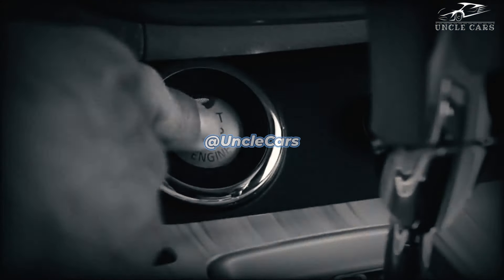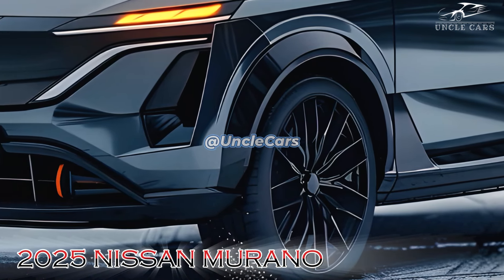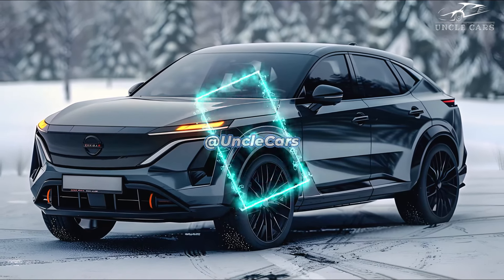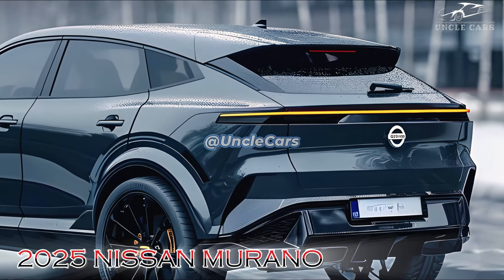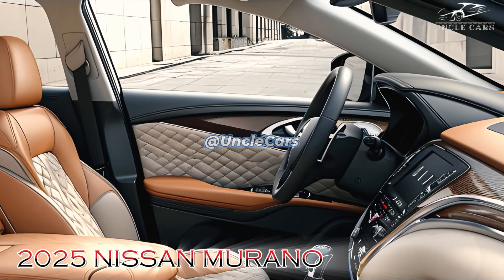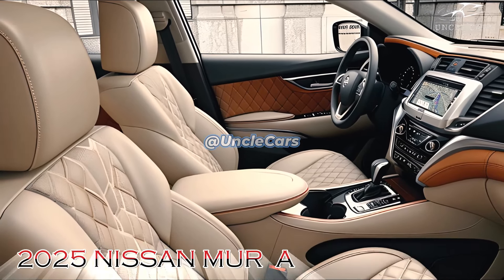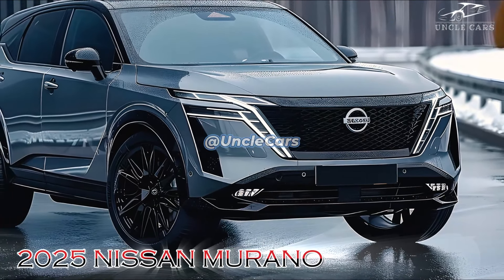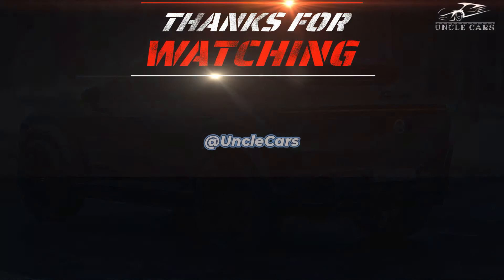Is the 2025 Nissan Murano Ready to Redefine the SUV Market? WATCH NOW!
The 2025 Nissan Murano is set to modernize its classic mid-size SUV appeal with numerous enhancements. Notably, the updated design features a more aggressive front fascia and a bolder grille, while new headlamps give it a contemporary look. The rear grille and taillights have also been modernized.

Inside, the Murano boasts a spacious cabin with a revamped infotainment system featuring a larger LCD display for easier access to media and navigation. Advanced Driver Assistance Systems (ADAS) are expected to include adaptive cruise control, automated emergency braking, and lane-keeping assistance.

While engine specifications are yet to be revealed, Nissan aims to maintain a smooth driving experience with various powertrain options to suit different preferences. Fuel efficiency will likely be a focus, especially if hybrid or plug-in hybrid models are introduced.

The 2025 Murano will offer multiple trim levels, with base models likely featuring standard amenities like air conditioning, power windows, and a rearview camera, while higher trims will include more luxury options. Pricing is anticipated to be competitive within the mid-size SUV market.